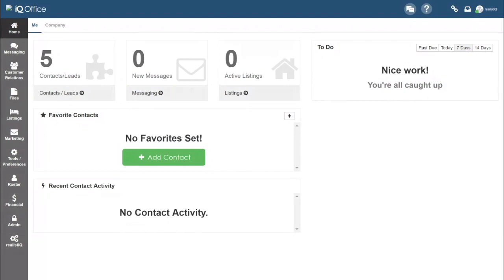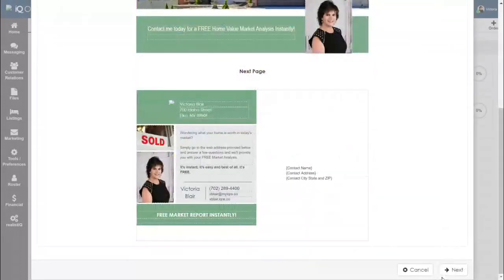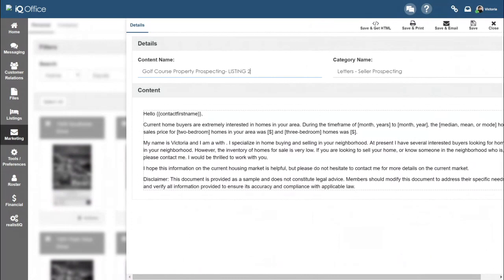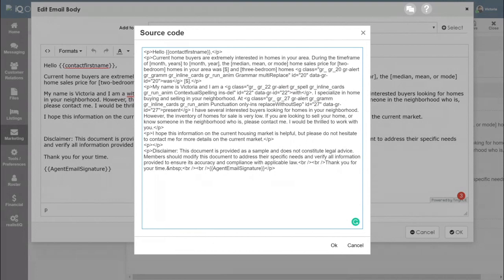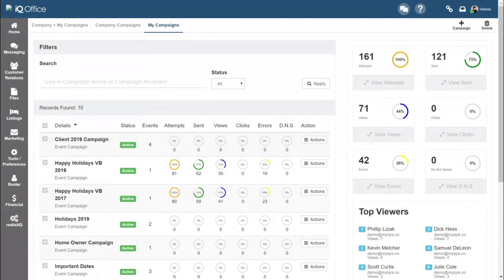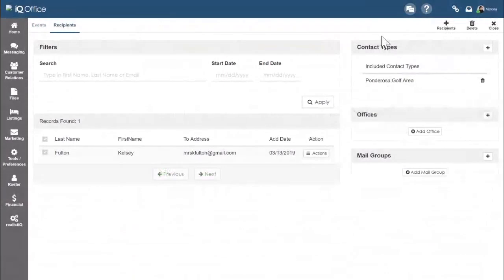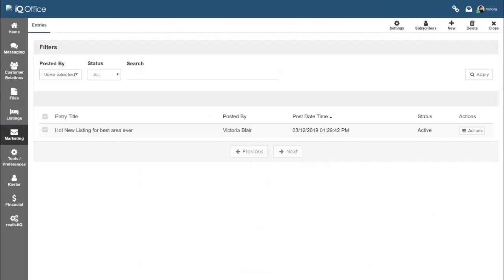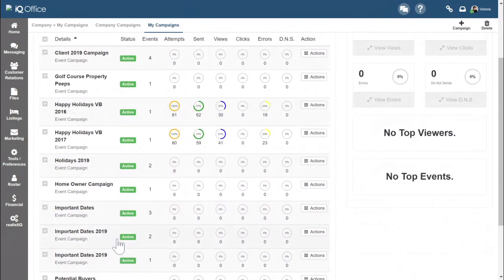Marketing Tab Overview 30-Minutes March 2019